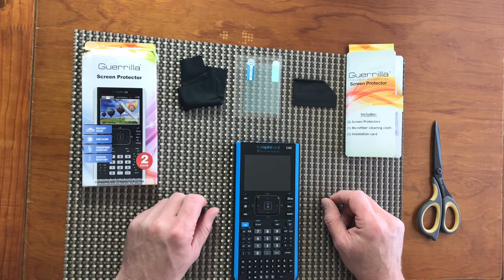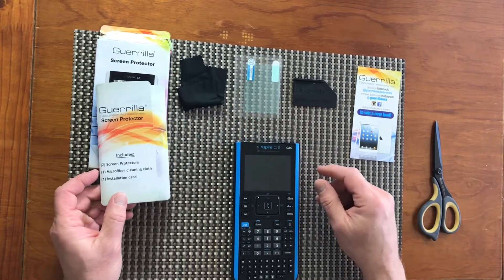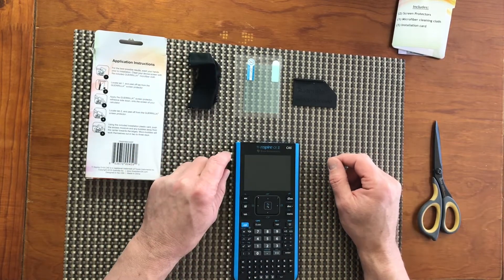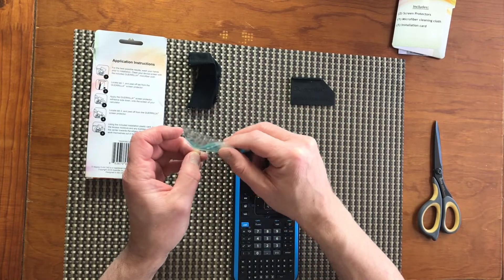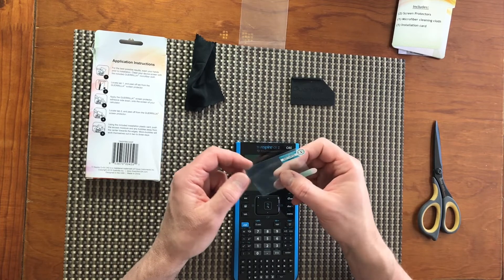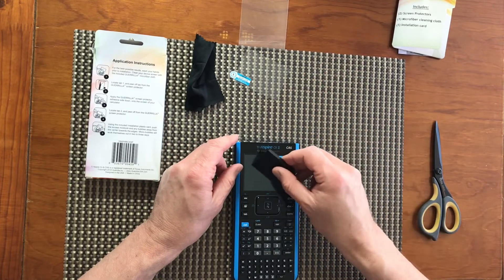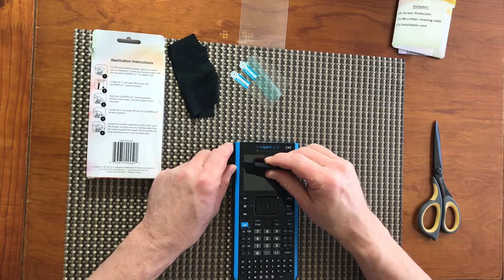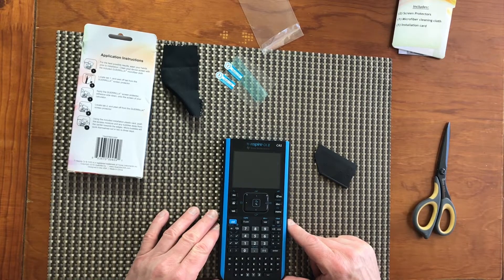TI Nspire CX II CAS - Screen protector installation